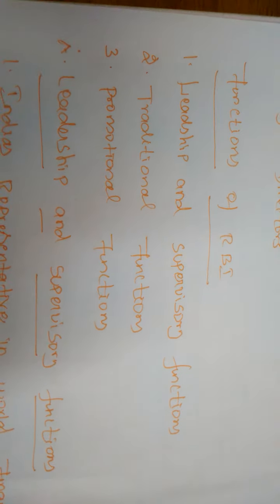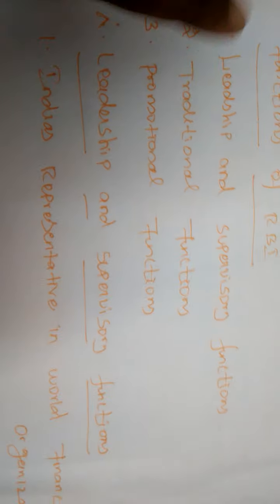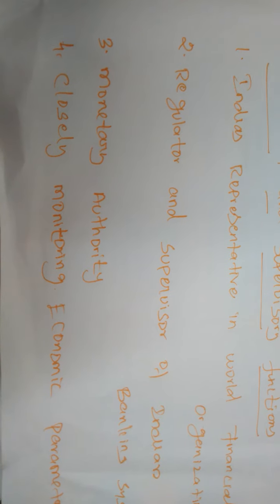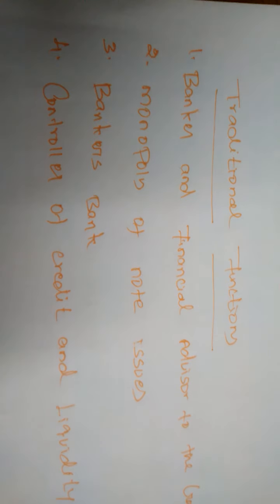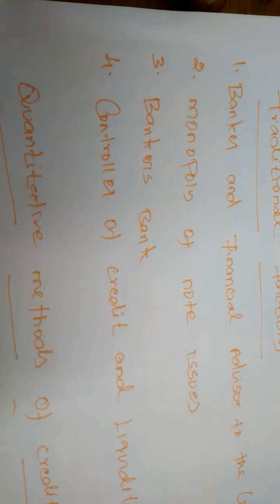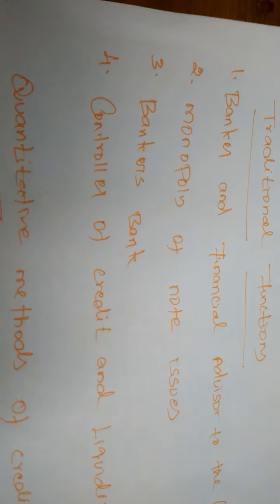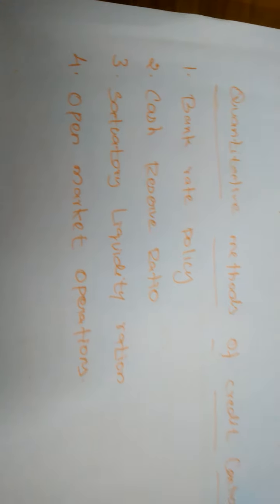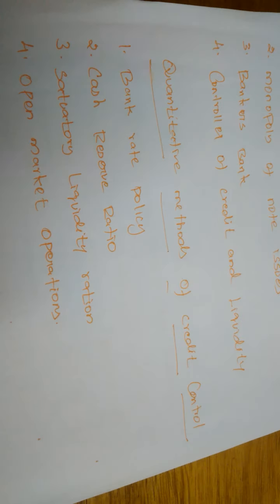Grade11|Commerce|Functions of Reserve bank of india|28-10-2020|2.00PM